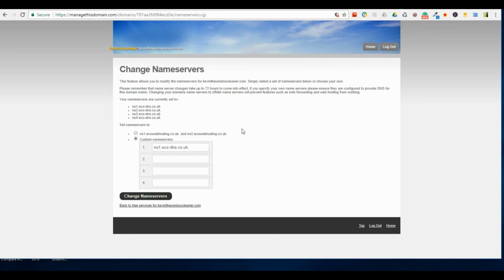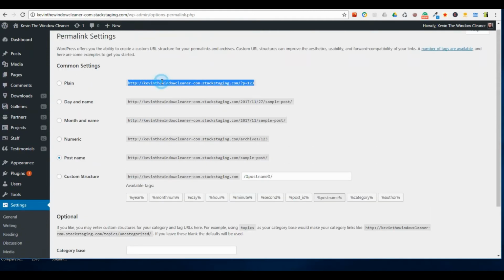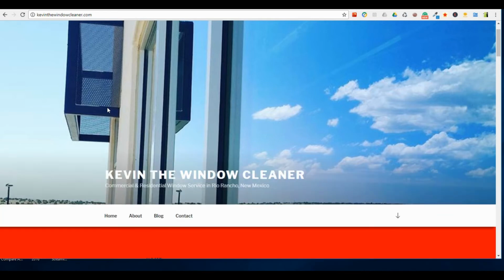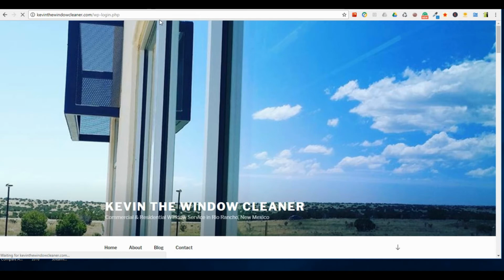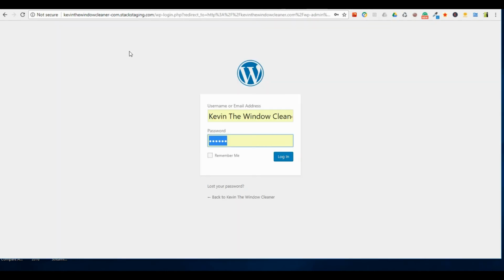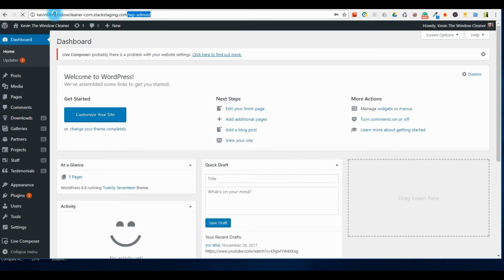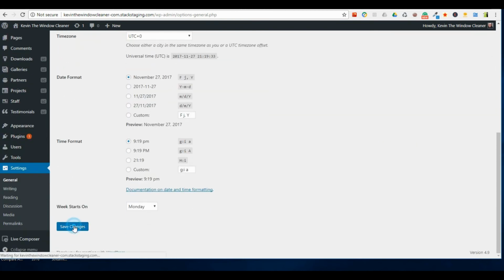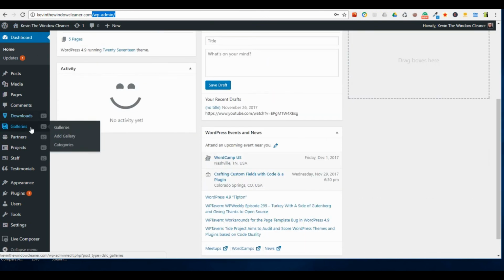Extra step to setup Wordpress domain if you used temporary staging URL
How to Manage Domains of WordPress on GreenWebsiteHosting.com Possible Extra step for Wordpress Websites if you use the temp site URL for staging